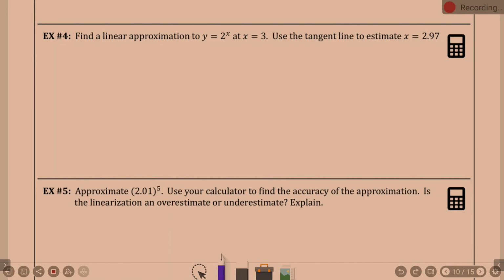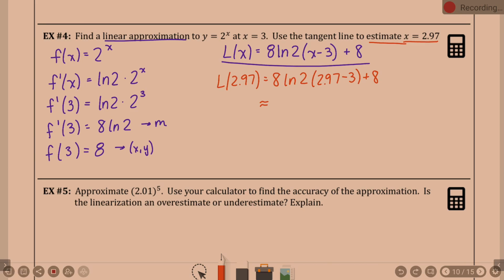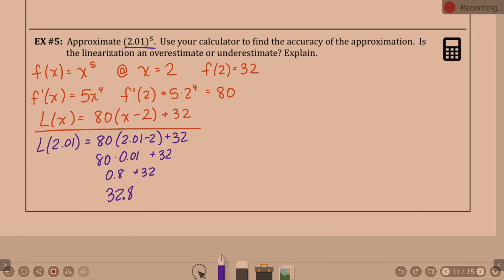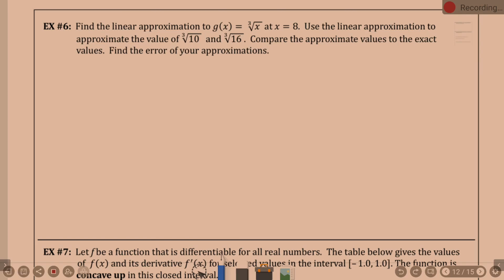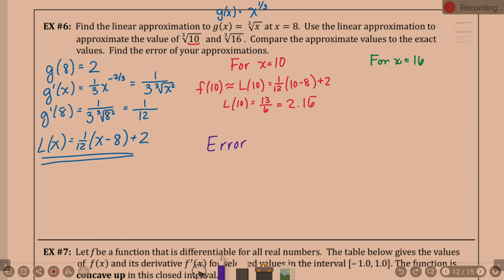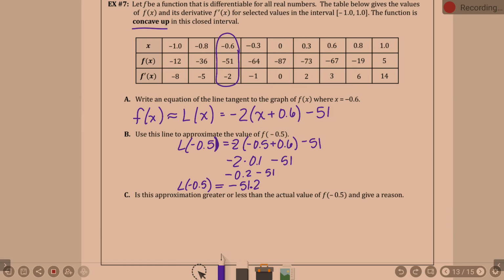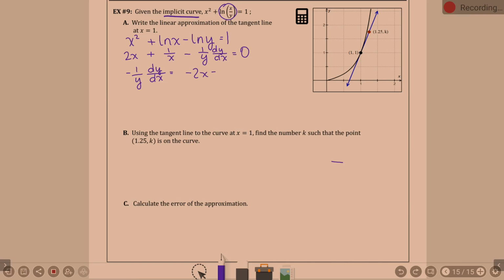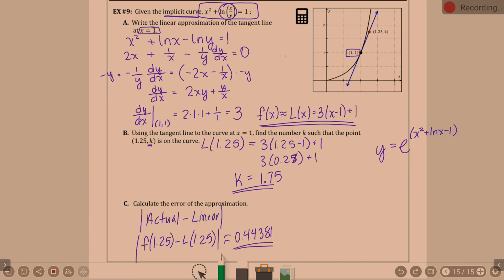AP Lesson 4 6 Day 1